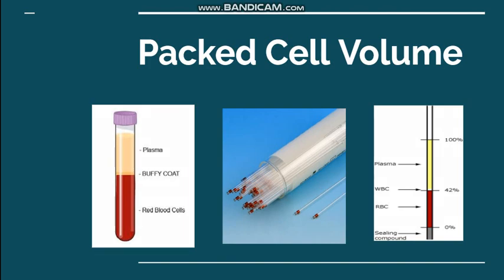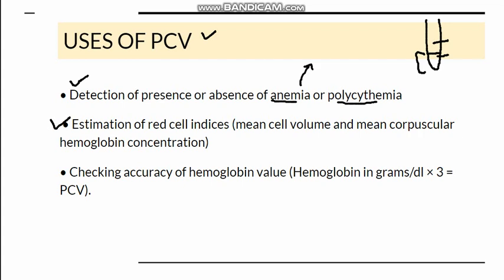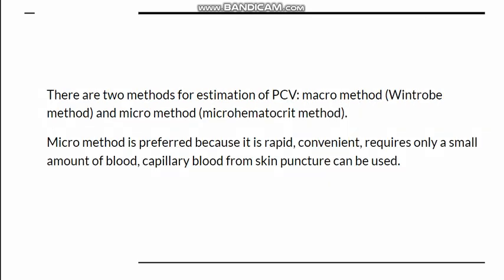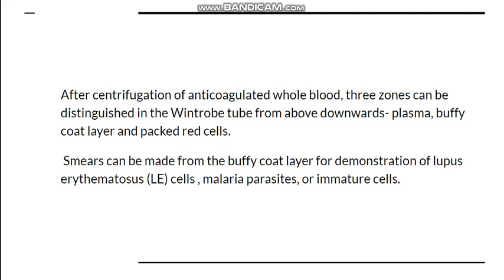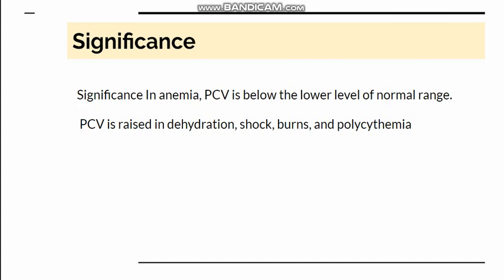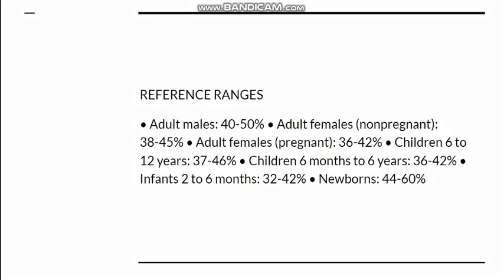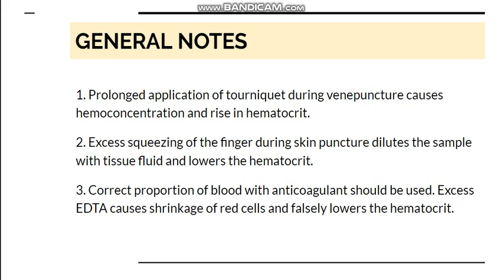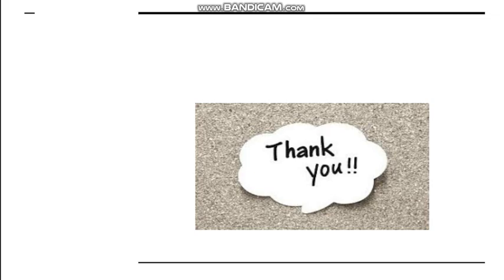Packed cell volume/ Hematocrit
Packed Cell Volume is volume occupied by red cells when sample of anticoagulated blood is centrifuged. It is also called as hematocrit.